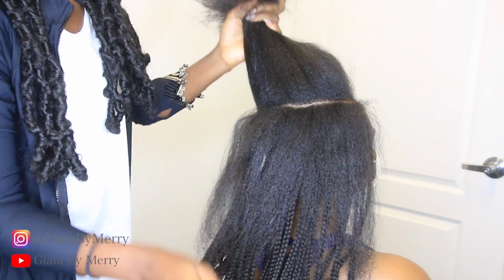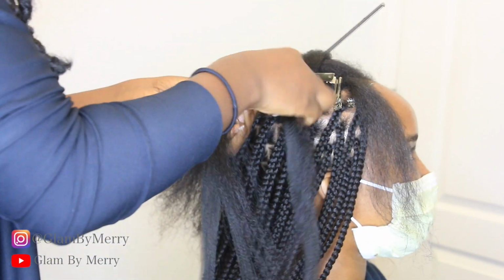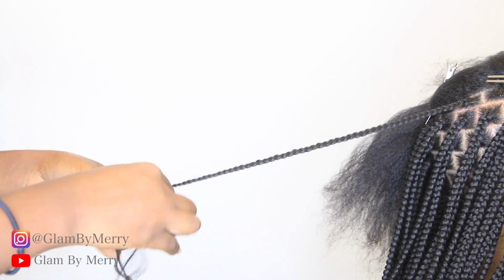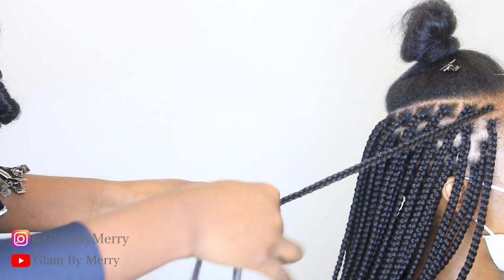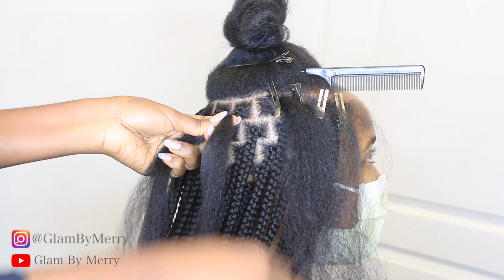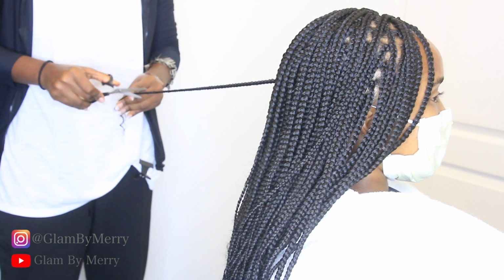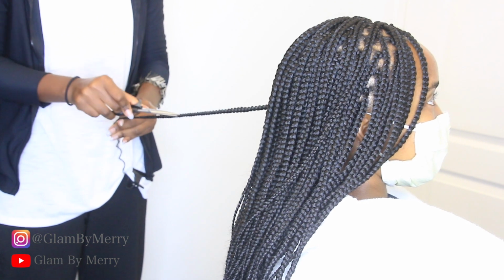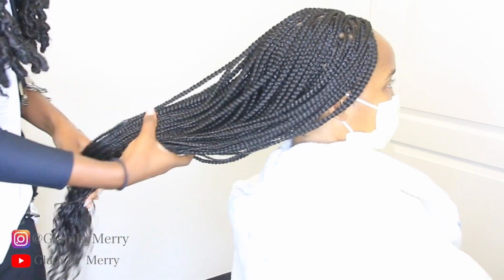GODDESS BOX BRAIDS // No Hot Water, No Glue.. NO PROBLEM!